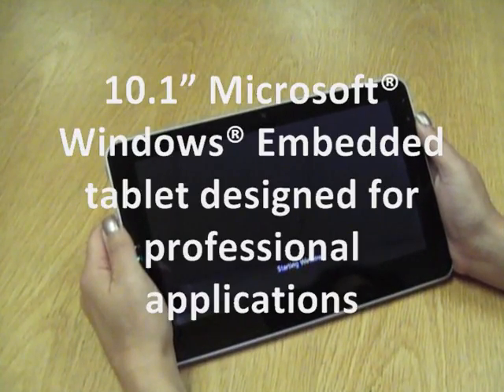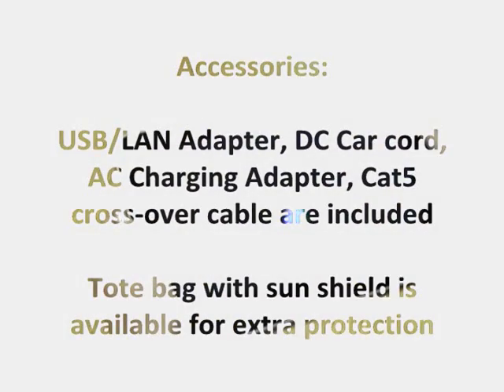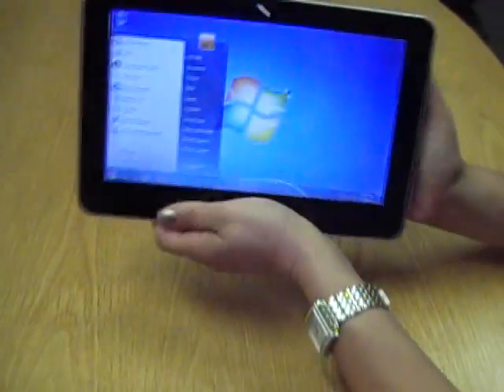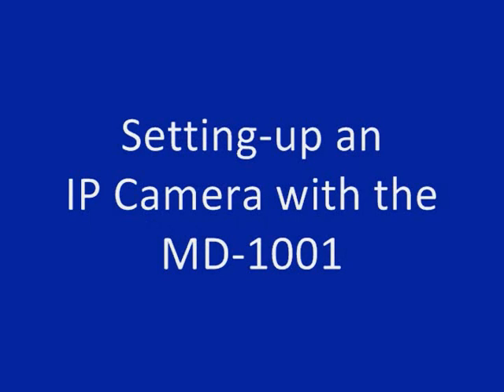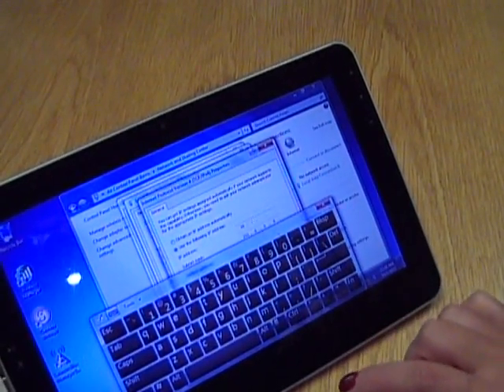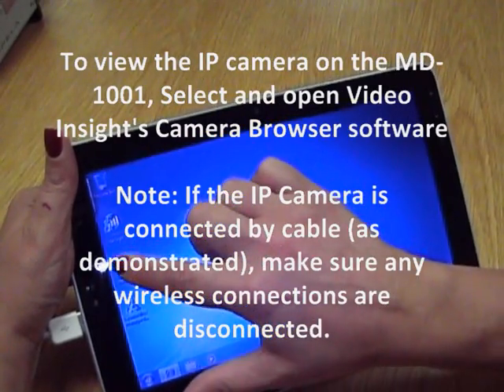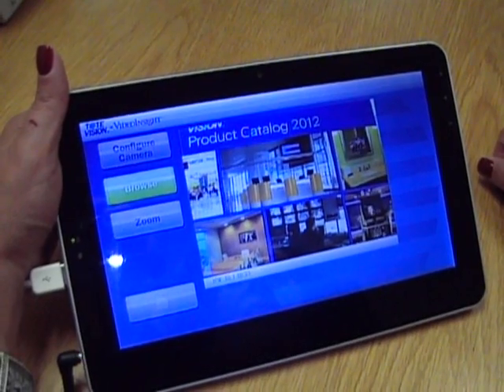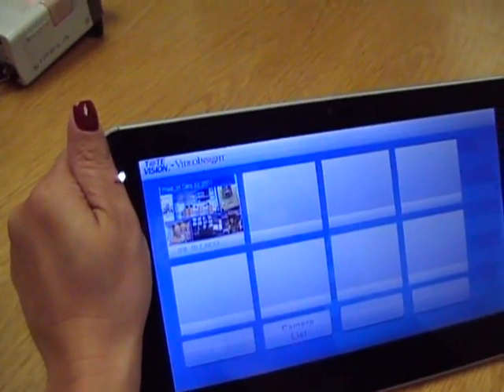MD 1001 Overview 0002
ToteVision MD-1001 Overview video which discusses features and specifications of this 10.1" Windows Embedded tablet. The video also shows how to use the security IP Camera Browser application developed by Video Insight.